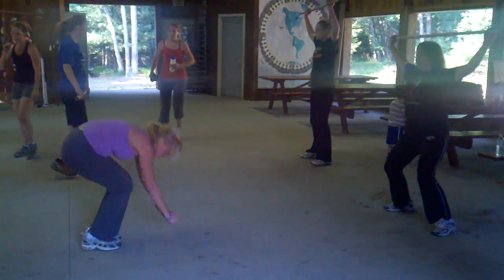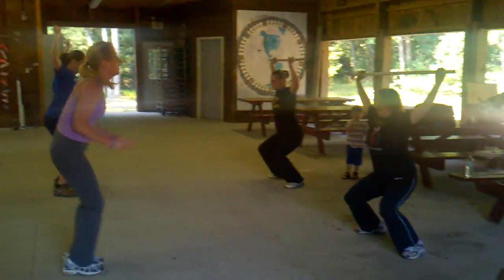Above and Beyond Fitness "Bootcamp with Chad" 8-9am Saturday Mornings 6-17-11